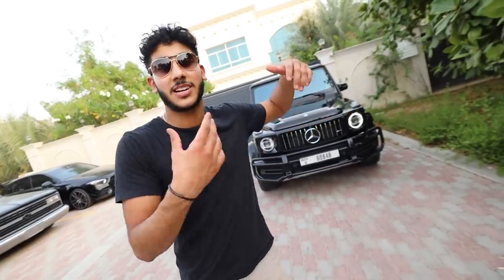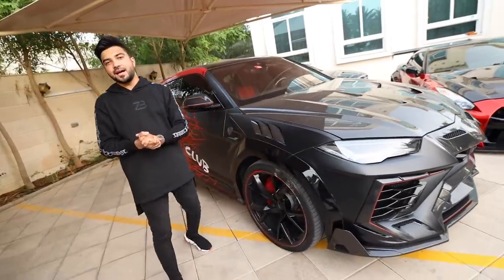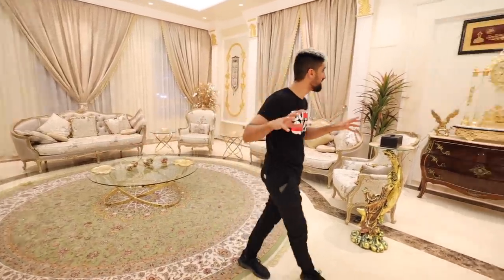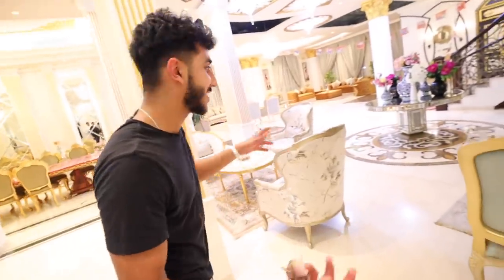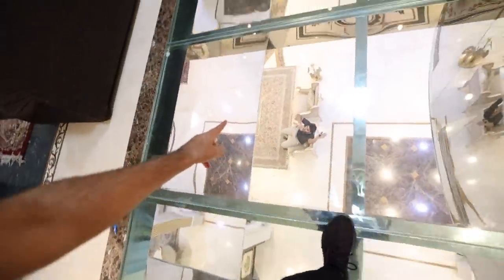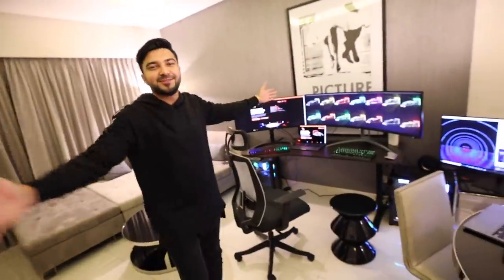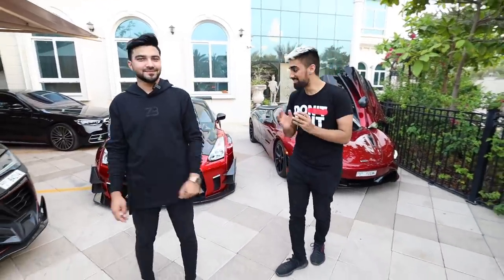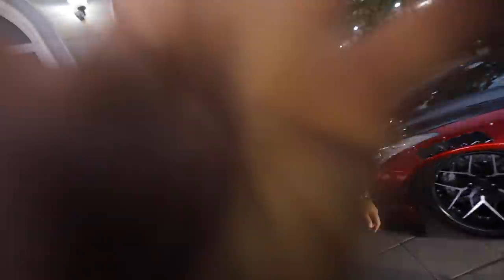Dubai's Richest Kids New $50,000,000 Mansion and Cars !!!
Introducing Dubai’s most insane car collectible NFTs. A collection of 5,001 3D animated NFTs for the first time ever. Join the club for early access, offers and exclusive privileges. Be active in the community to win a position in the whitelist.

Monsters by ZB Dubai Club is different from every other NFT project through our utility. Club members get rewarded with the most unbelievable giveaway to exist ever. One of the cars in the collection is a Nissan GTR. Get it and the real car is yours.

WHITELIST IS OPEN!
(Limited entries only)